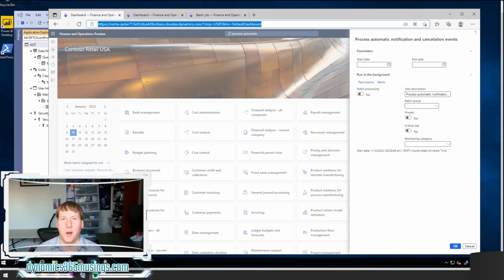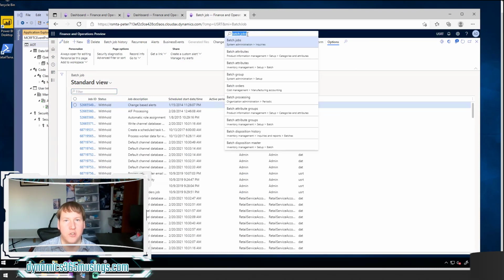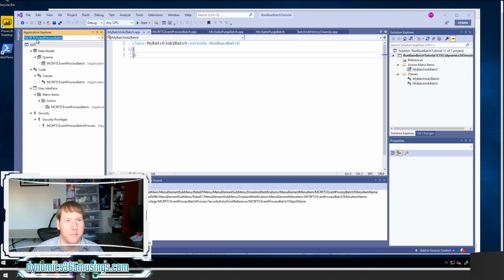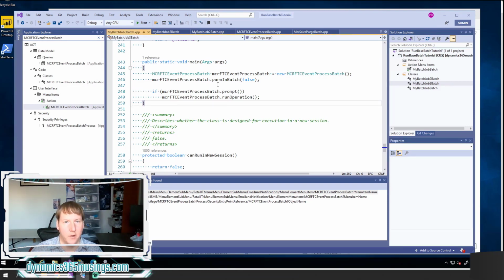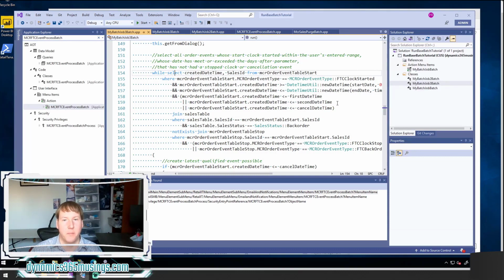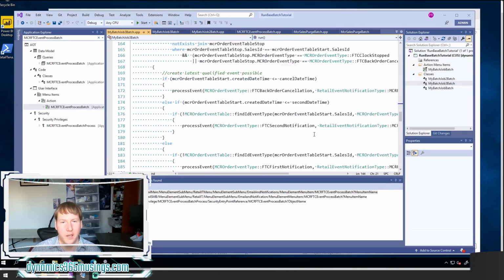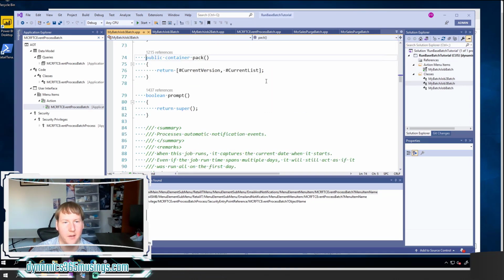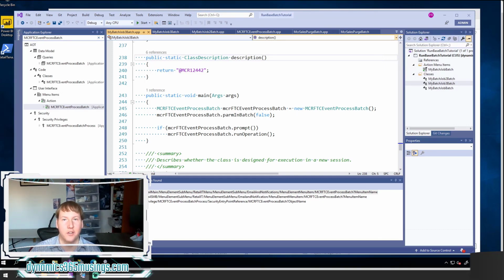Create A D365 Batch Job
Do you have a background process to run in Microsoft Dynamics 365 F&SC? There are two ways to create a D365 batch job.  Learn how to create a D365 batch job using RunBaseBatch.

Also see this article and video for how to use SysOperation Framework to create D365 batch jobs.

Table of Contents:

00:00 - Intro
00:08 - D365 Batch Jobs
00:57 - Why Use A Batch Job?
01:47 - Start A Batch Job
03:11 - Run in Background
04:29 - Batch Job management
06:07 - Create A D365 Batch Job
07:45 - Duplicate An Existing Batch Job
09:38 - Batch Job Methods
10:28 - Main Method
13:10 - Run Method
14:16 - Common Design Patterns
18:21 - Dialog Method
19:57 - GetFromDialog Method
20:27 - Class Variables
20:53 - Pack, Unpack, Macro
21:42 - Pack
23:15 - Unpack
24:22 - Description Method
24:43 - Other Methods
25:01 - Conclusion
25:38 - Outro